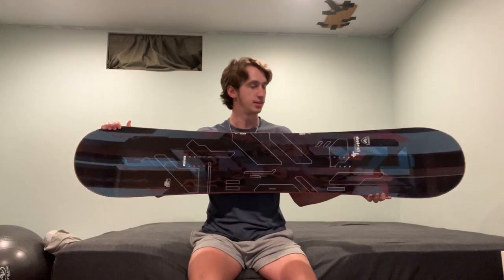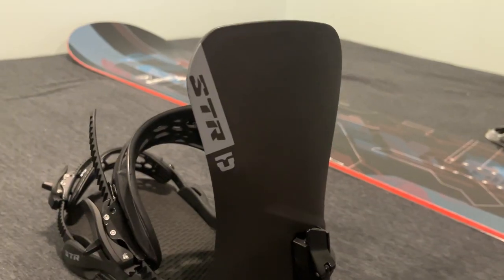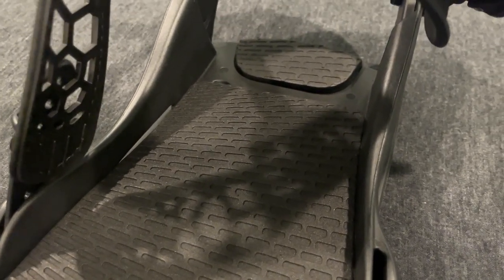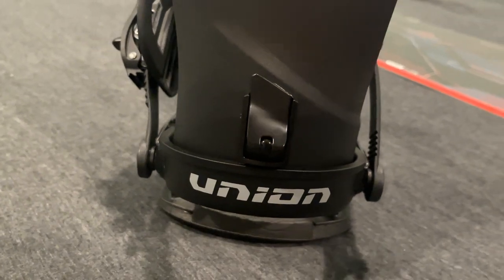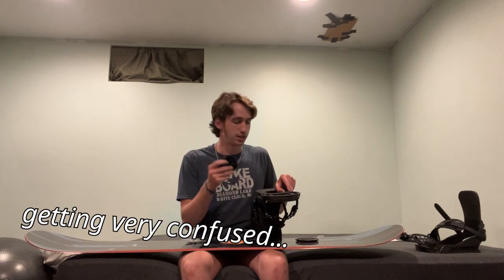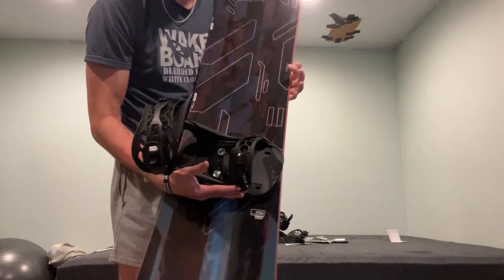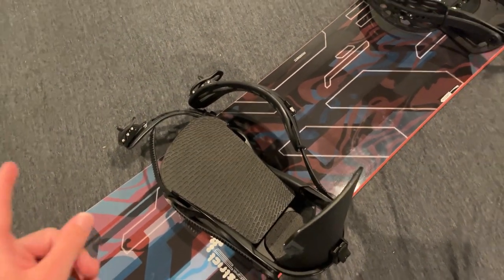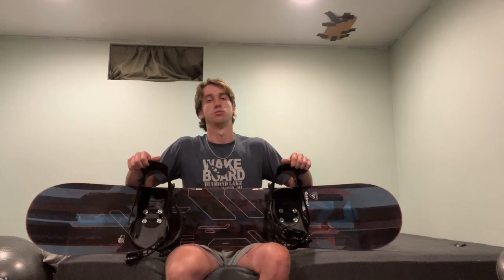HOW DO SNOWBOARD BINDINGS WORK?!? | From Wake to Snow Episode 2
Jack unboxes the Union STR snowboard bindings.  We're super excited to be snowboarding this winter.